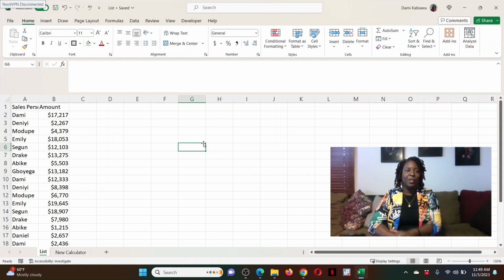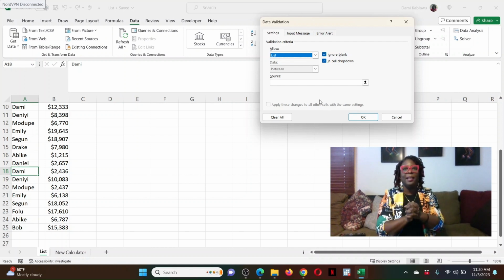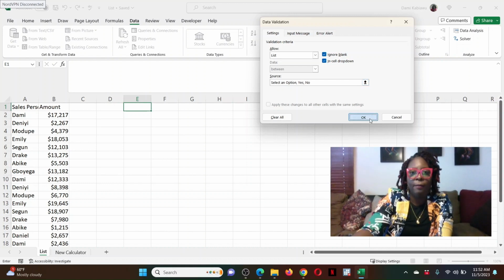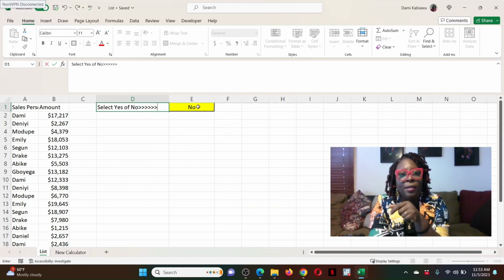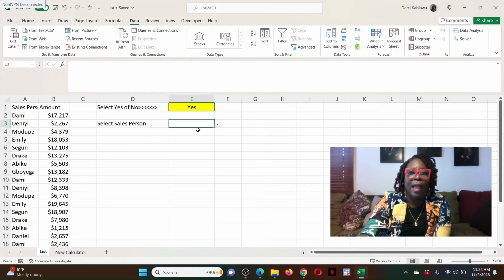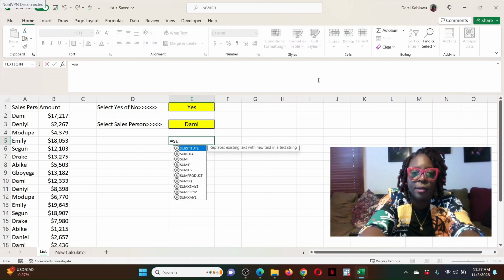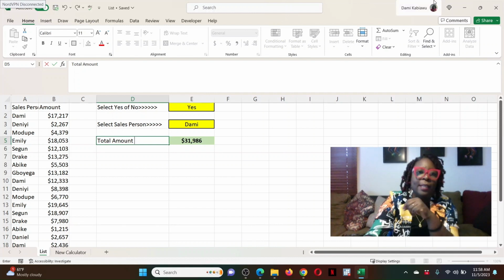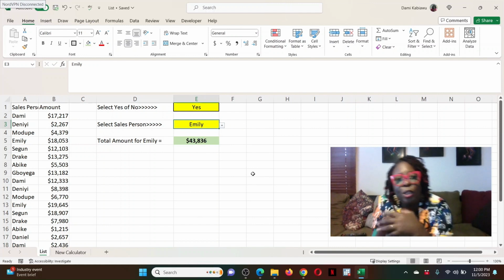Excel: Create a drop-down list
Tutorial on creating a drop-down list in Excel using comma-separated values or automatically from a column of data.
Intro 00:00
Basics: Create a dropdown list with comma-separated values 01:00
Basics: Create a dropdown list from a column of data 05:10
Basics: Use lists in an example SUMIF formula 07:30
Ending Info 11:13